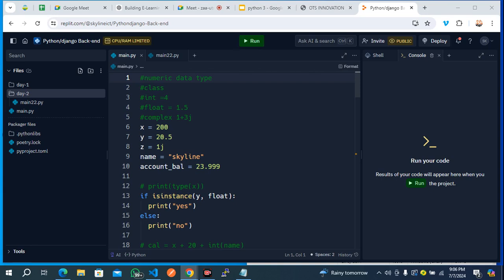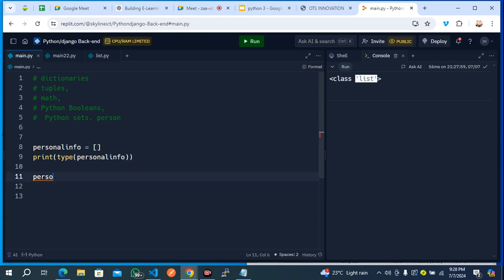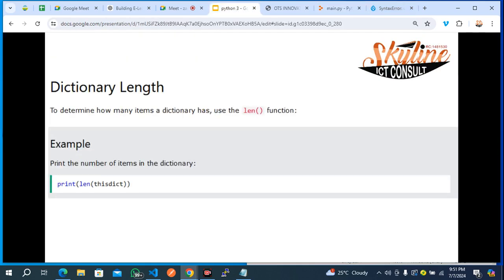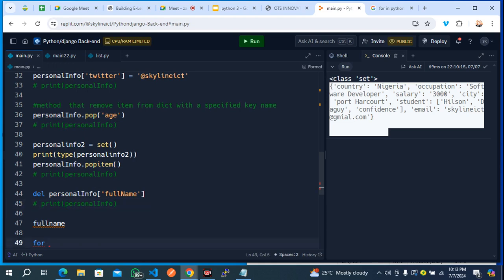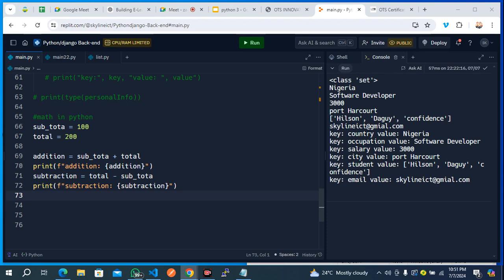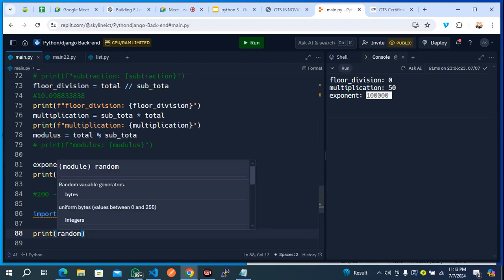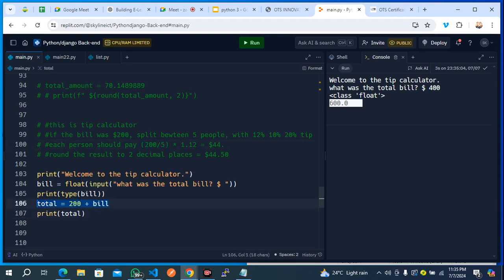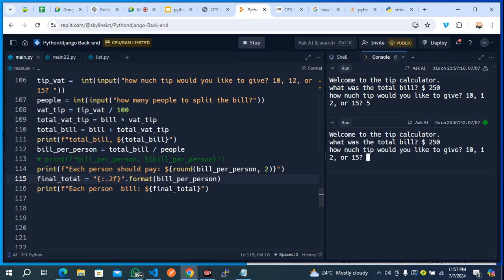python( tuples, math, Python Booleans, and Python sets)